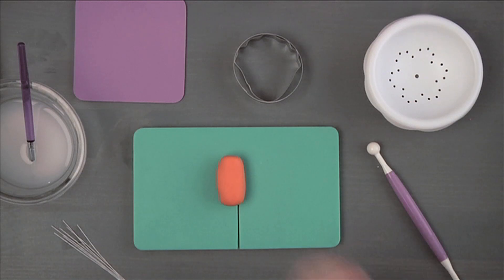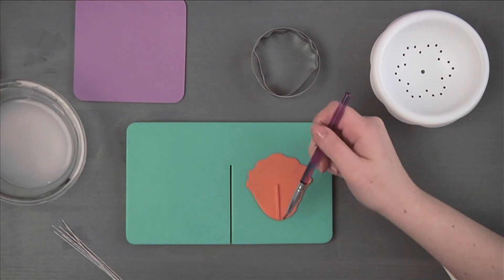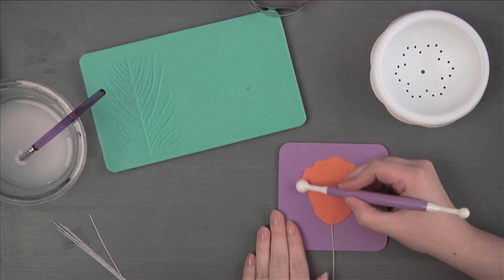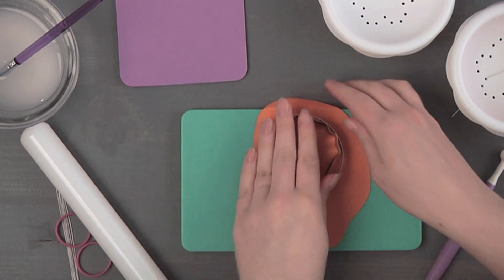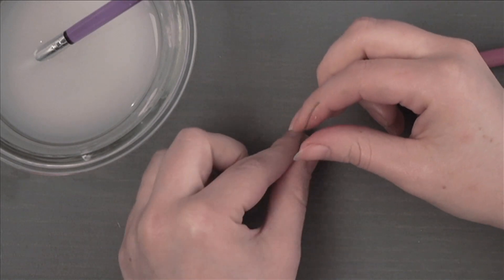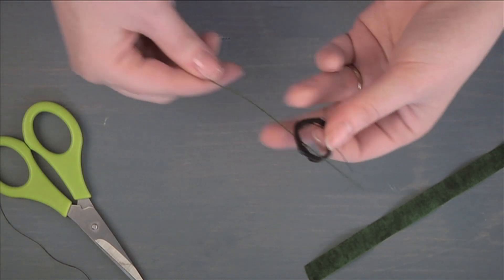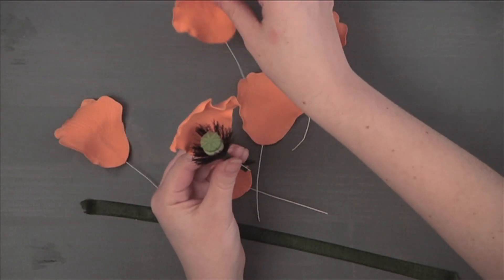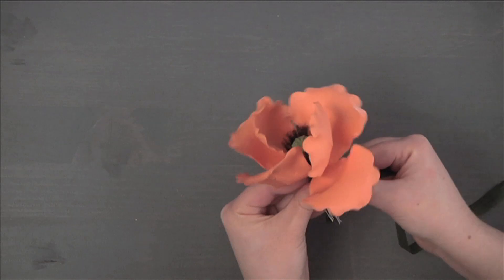How to Make Gum Paste Poppy Flowers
Learn how to make trendy gum paste poppy flowers. Tips, tools and ingredients listed below.

- Floral Wire and Tape (26-guage wire cut into 4 in. lengths):
- Craft Foam Block
- Black Cotton Thread
- Scissors